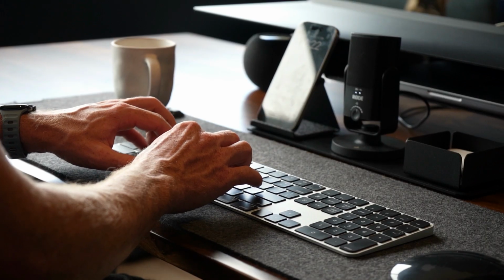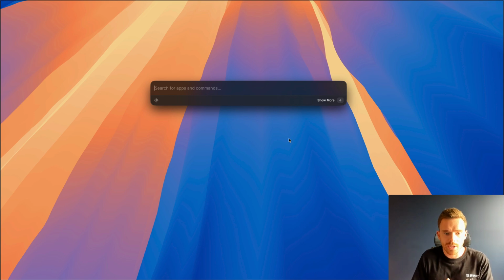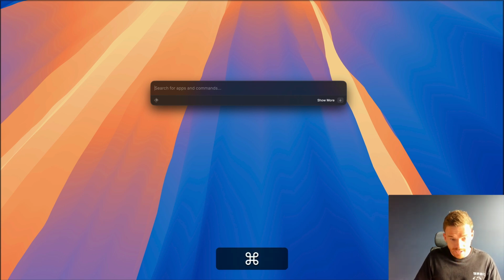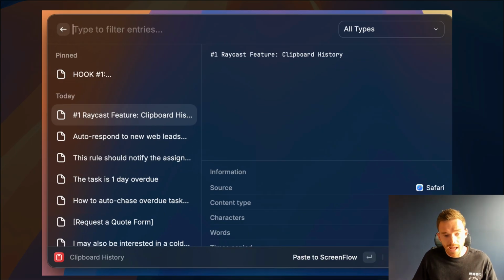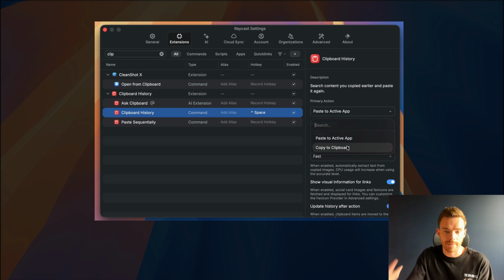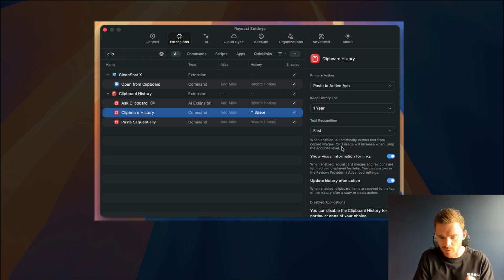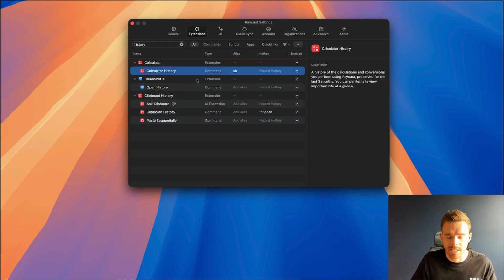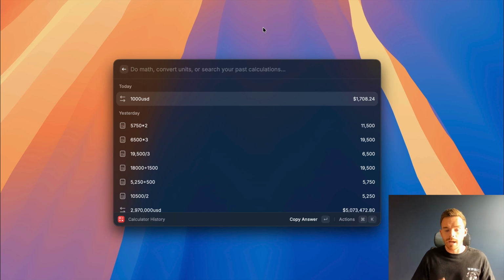#1 Raycast Feature: Clipboard History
Tired of digging through emails and notes to re-find text? Raycast Clipboard History lets you recall links, emails, numbers, and snippets in seconds with a global hotkey. In this quick Mac tutorial, learn the exact setup, best settings, and a bonus Calculator History trick.

Stop re-typing things you already copied. In this video, I show how to set up Raycast Clipboard History so you can open your history anywhere on your Mac, search past copies, and paste instantly. We’ll add a global hotkey, tune the primary action (Paste vs Copy), choose retention (incl. year-long history), enable fast OCR to find text inside images, and exclude sensitive apps like password managers.

Bonus: a quick look at Calculator History (I launch it with the ch alias) to recall recent conversions and calculations.

00:00 Why Clipboard History is a time-saver
00:46 Add a global hotkey (Control + Space)
01:45 Search & paste from anywhere
02:03 Best settings: primary action, retention, OCR
03:00 Exclude sensitive apps (e.g., 1Password, Keychain)
03:16 Bonus: Calculator History
04:14 Wrap-up

Enjoy my productivity training videos and learn more about how to be more organised and get more done in less time.

Download my free Productivity Blueprint and create your own simple productivity system »

Or take your training to the next level and grab my Personal Productivity Toolkit »